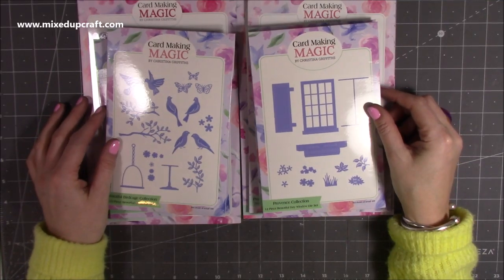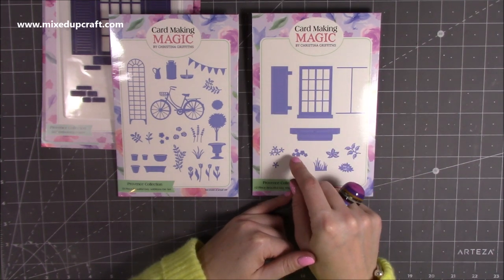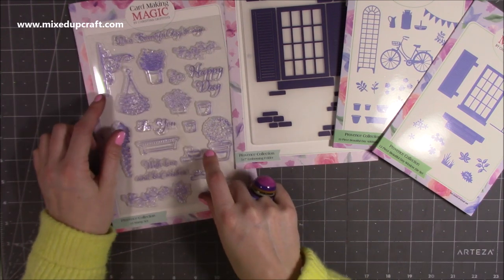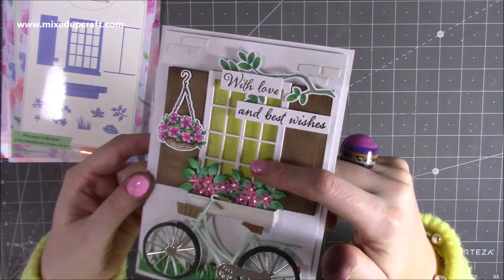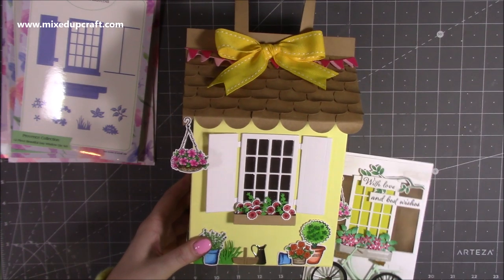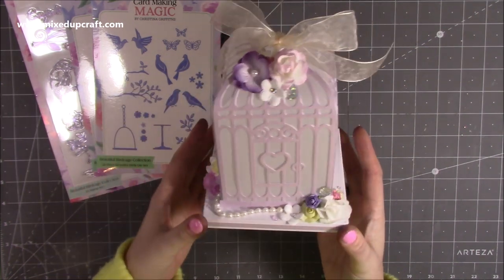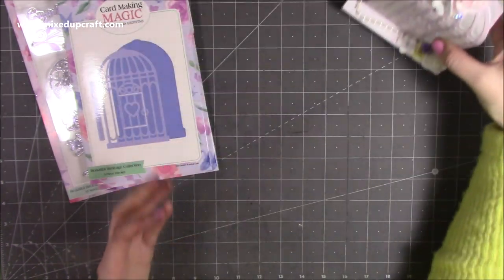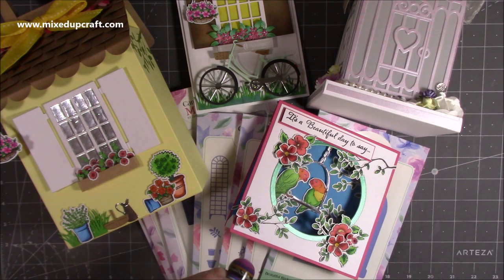Card Making Magic | The New Provence Collection & Samples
Hello friends, in this quick video I show you the new Provence collection by Card Making Magic.

Collall Glue
My Purple Scoreboard by Hunkydory.

Sam